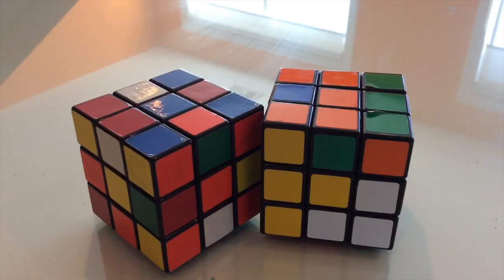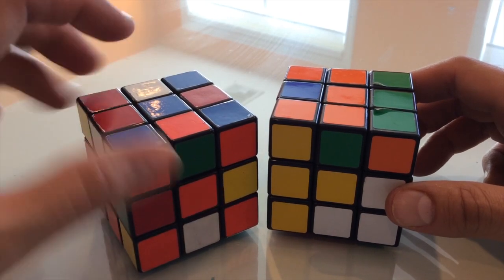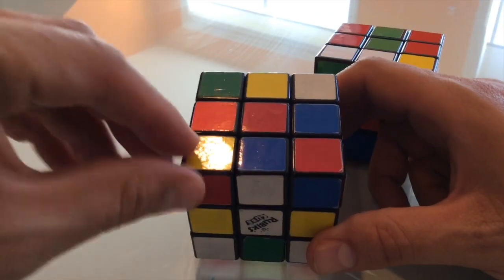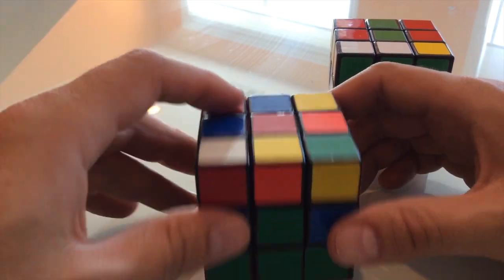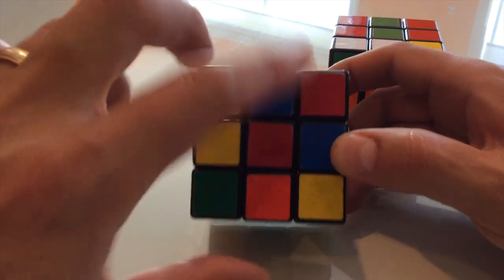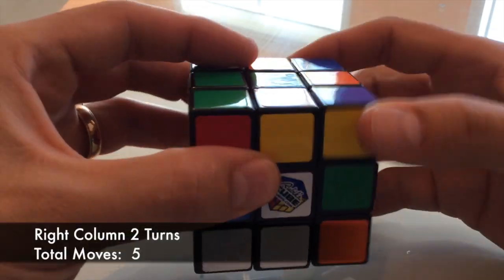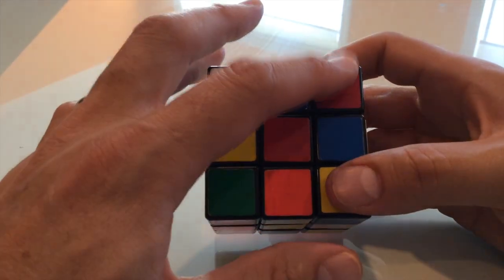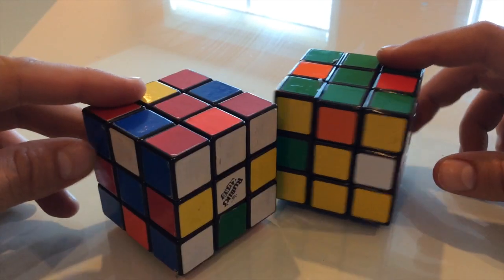How To Solve Rubik's Cube - ADDITIONAL MOVES FOR part 3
How do i solve Rubik's Cube?  Here is how you solve Rubik's Cube in a brand new method.  Dozens of videos on this channels with dozens of different ways to solve, and rules for first time beginners to speed cubers too!

🔥Which Rubik's Cube Should You Buy? I can help!🔥
I suggest The BEST, LEARNING speed cube➡️
MY FAVORITE SPEED CUBE is this one!!

OTHER THINGS TO EXPLORE
The Classic Rubik's Cube Brand!
A Rubik's Cube Party Pack (including 2x2, 3x3,4x4, and more!)➡️
➡️ THE BEST BOOK TO SOLVE THE CUBE🔥

FOR SUPER ADVANCED SPEED CUBERS, I SUGGEST
D-FantiX Cyclone Boys 3x3 Speed Cube Stickerless➡️

Check out the entire web series here!
Step one - Top X
Step Two - Position the bottom 4 corners
Step 3 - Make X on the Bottom
Step 4 - Place edges to complete 2 sides
Step 5 - final four pieces.
And check out additional move videos of each step as well!

Rubiks Cube links

Rubiks cube is one of the most popular puzzle games in the world.  It consists of a cube with 6 colors on the six sides.  the cube can turn in all directions, scrambling up the colors.  the goal is to put the colors back, so that all the sides have the same color.  while solving the cube has perplexed millions of people due to its billions and billions of combinations, many people who have learned to solve the rubies’ cube have done so and are able to solve it very quickly.  speed cubing competitions are help all over the world, with people holding records of  solving the rubies’ cube in mere seconds.
the game came to popularity in the early 1980’s and died out for a time, but has made a resurgence as more puzzle cubes and 3d games have come out into the market. .